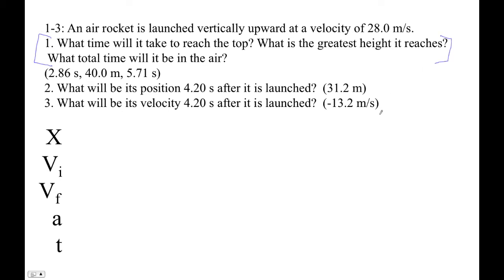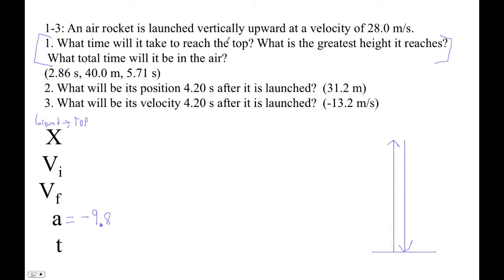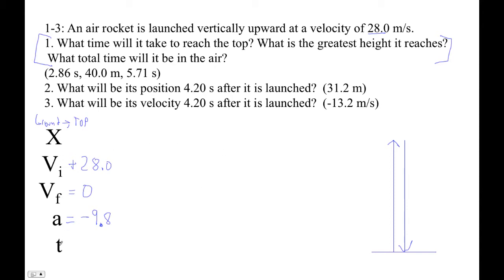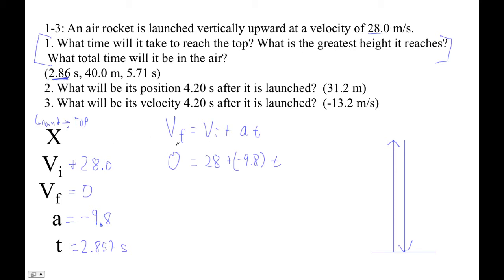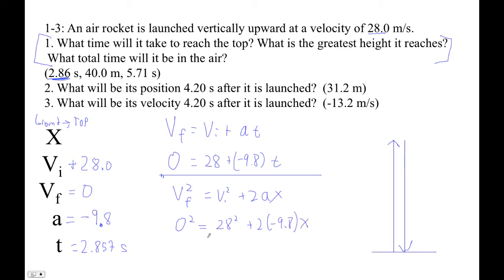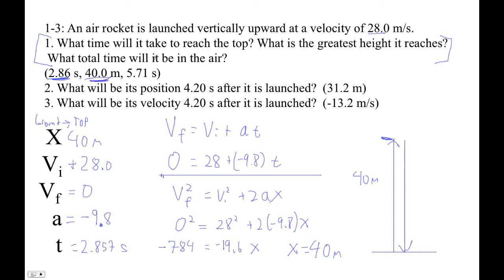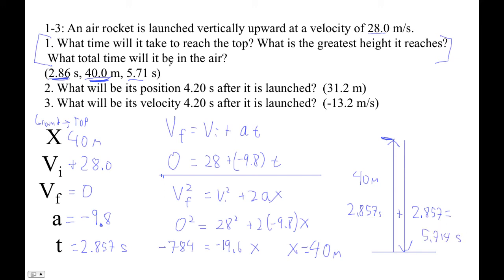HTPG02F FA2 4 1 3 part 1